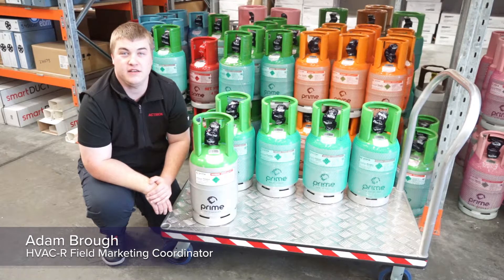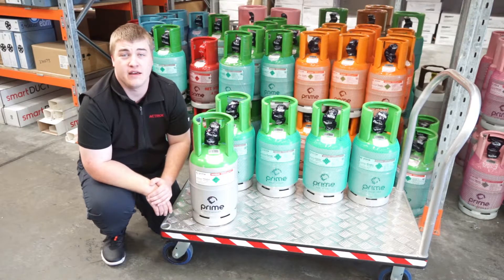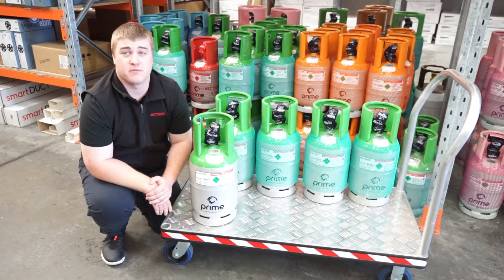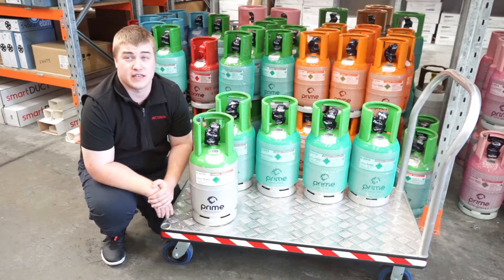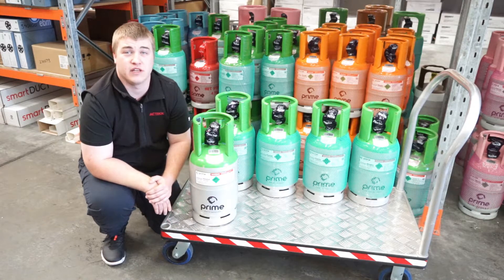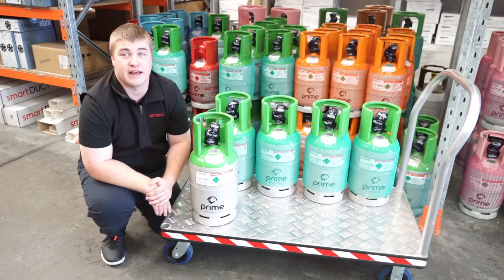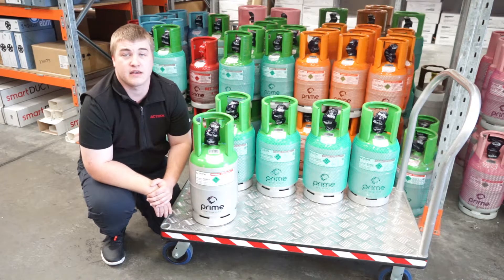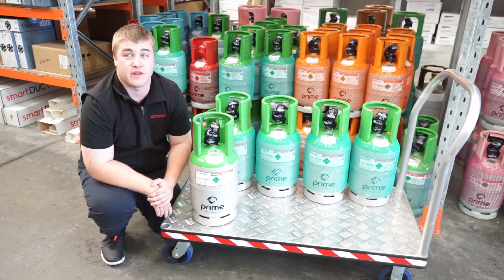R448A Refrigerant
R448A (Solstice N40) is a blend of HFC and HFO refrigerants designed to retrofit R404A and R22 in low and medium temperature commercial and industrial installations. R448A offers similar performance to R404A usually with minimal system adjustment. Importantly R448A has a much lower GWP of 1273 compared to R404A's GWP of 3992. It is non-toxic and non-flammable meeting the highest A1/A1 classification.

HFC's are a type of synthetic greenhouse gas (SGG) having global warming potential. To reduce emissions of these gases globally a HFC phase-down under the Montreal Protocol was agreed in Kigali, Rwanda, in October 2016. Commencing in 2018, the Australian phase down will conclude in 2036 reaching an 85% reduction target.

Longer term the use of HFO A2L refrigerants such as R455A (Solstice L40) will possibly be used in new equipment.

ODP = 0
GWP = 1273 (AR5)
Oil = POE